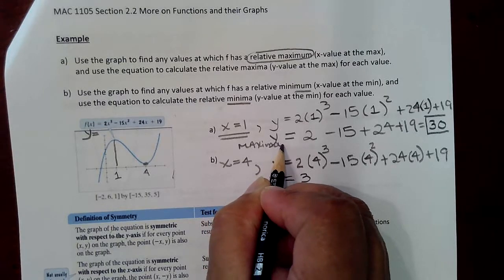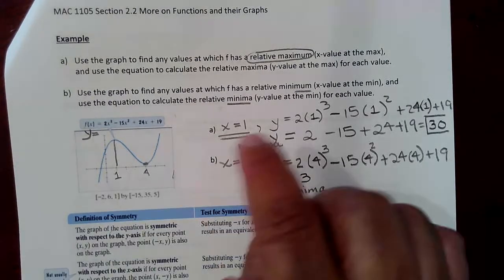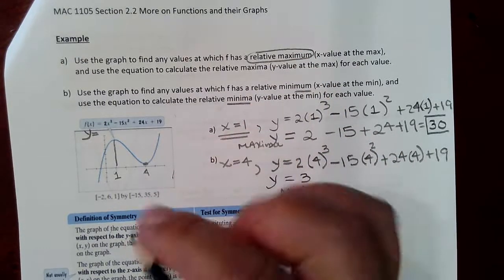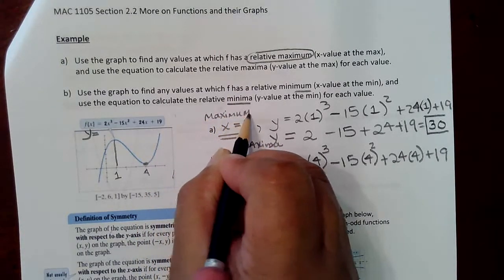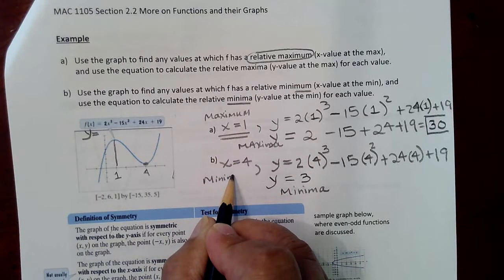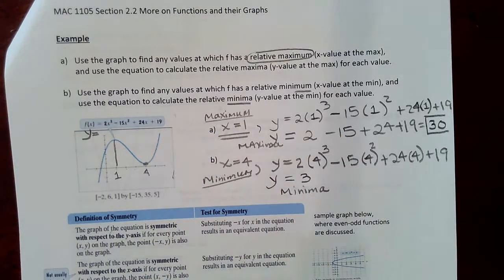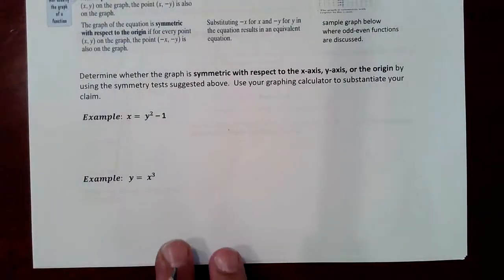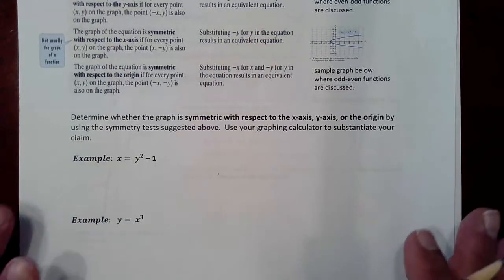MAC1105 Sect 2.2(2) Functions & Their graphs GoFormative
Increasing, Decreasing, Relative Max & Min, Symmetry, Even & Odd, Difference Quotient